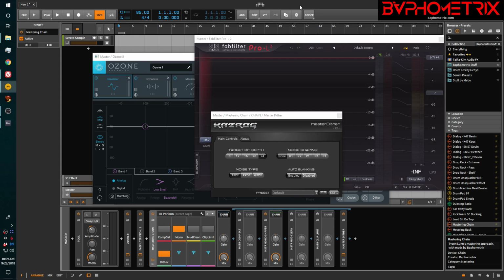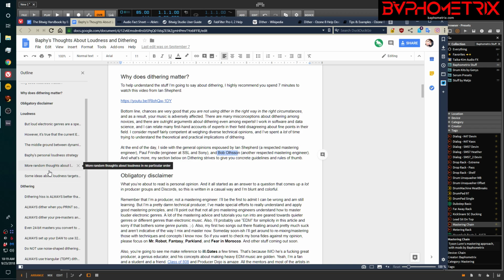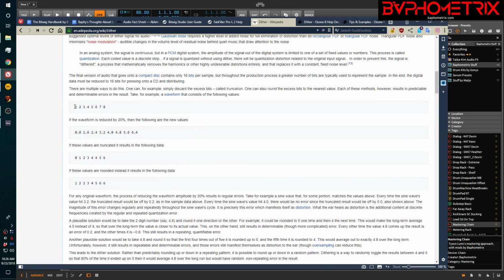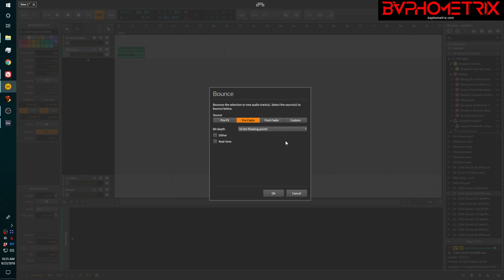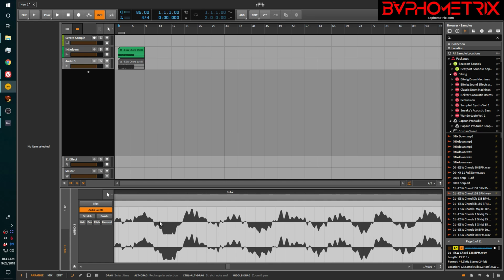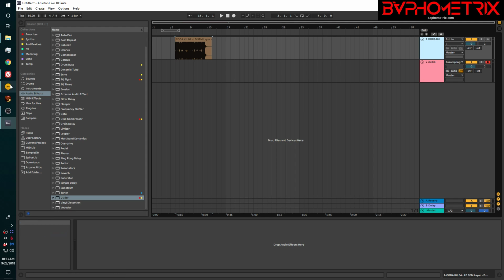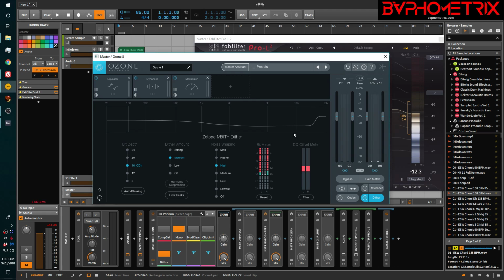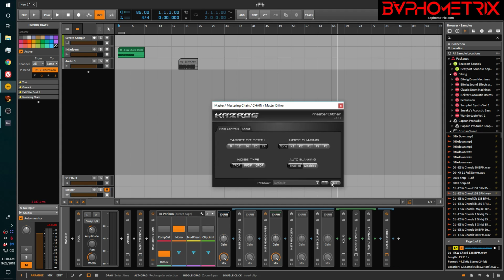Bitwig 10 - Dithering gotchas (and Bitwig versus Ableton)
In this video I explain some important gotchas about dithering in Bitwig versus in Ableton. I also explain some dithering basics and offer my personal approach to dithering decisions. The dithering concepts and examples I show in this video are broadly useful to every producer regardless of the specific DAW you use.

Here is a link to the "Baphy's Thoughts about Loudness and Dithering" doc that I use in the video.

Here is a link to the "Bitwig Handbook" that I use in the video. This is an evergreen document that I will continue to expand and improve as I make more Bitwig tutorials.